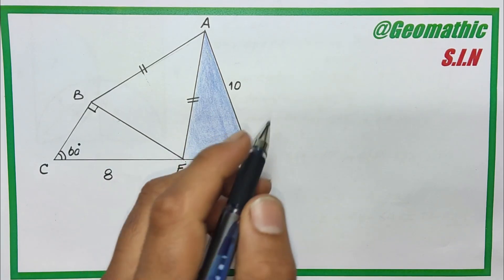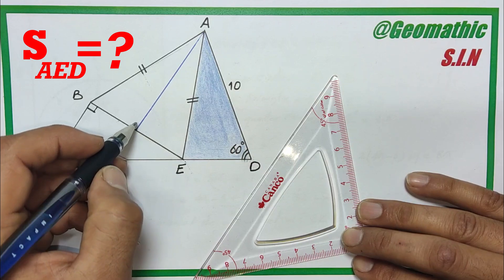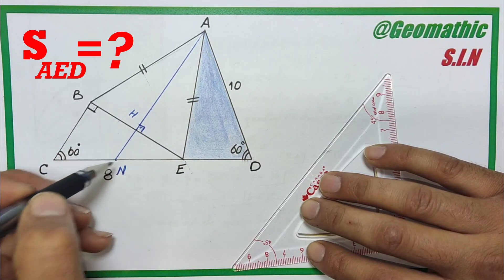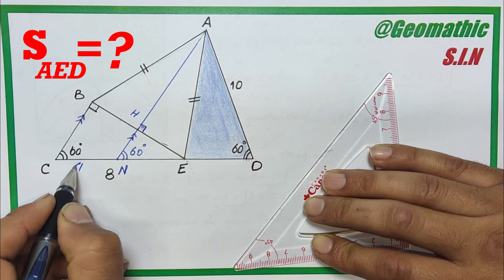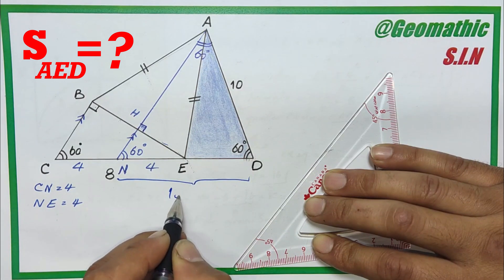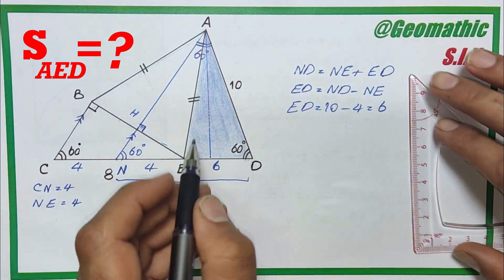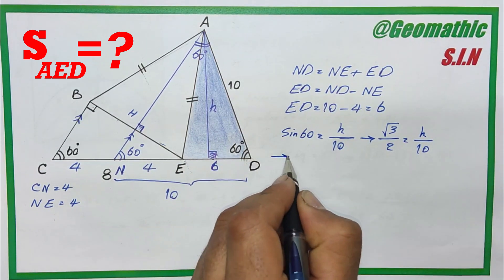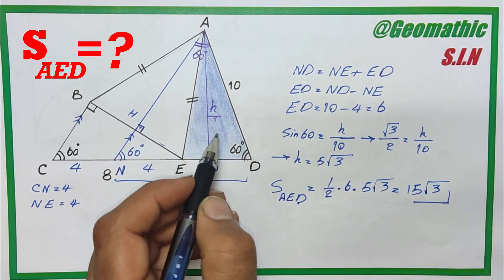IQ Fight | Most People Miss This Olympiad-Style Geometry Challenge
IMPORTANT!
Try solving this puzzle before watching the solution.
Solving problems like this can significantly boost your analytical thinking and strengthen your mental abilities.